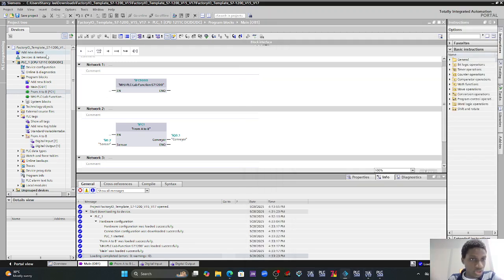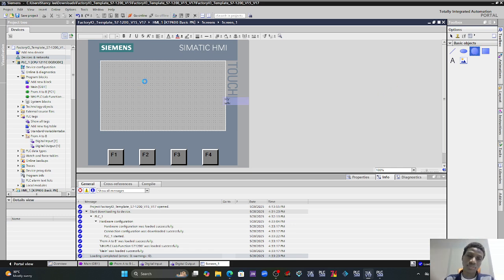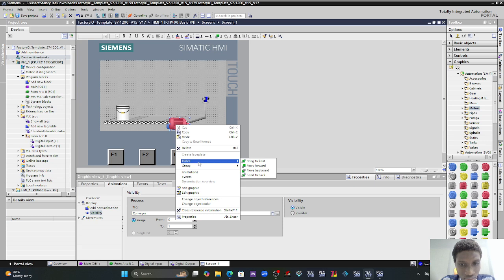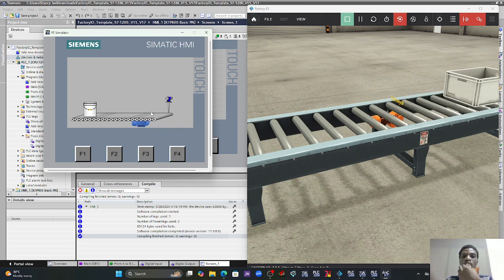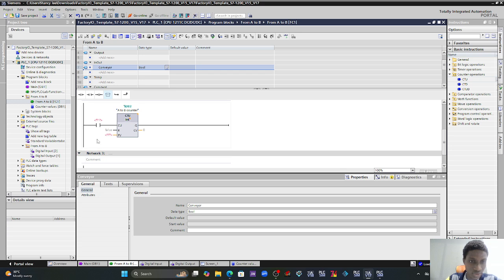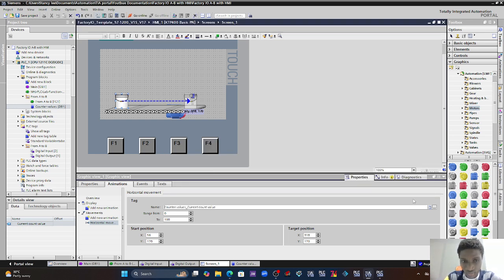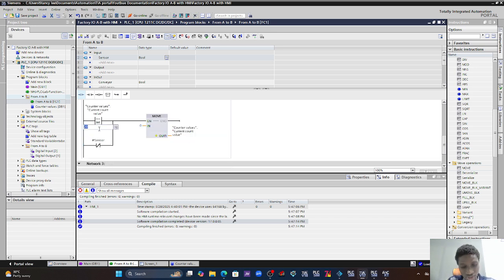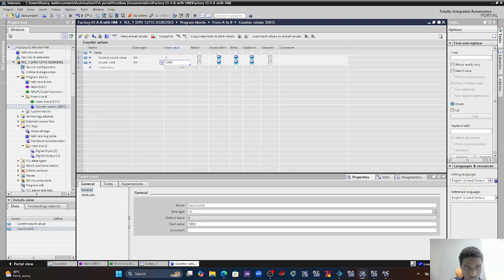From A to B with HMI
Documenting how I utilize an HMI  for the factory IO A to B Scene